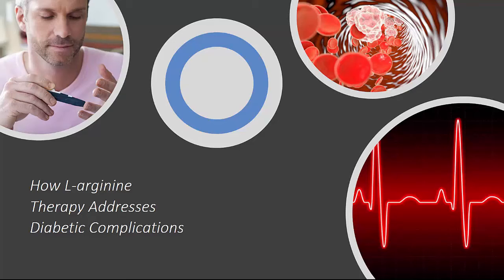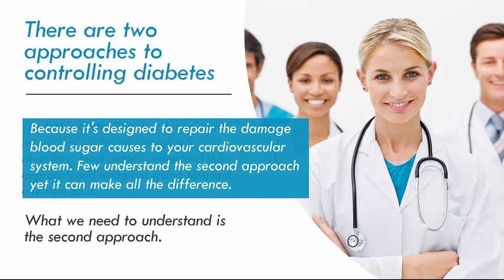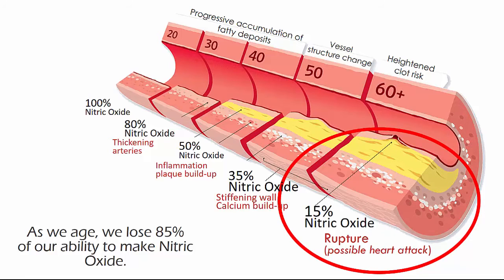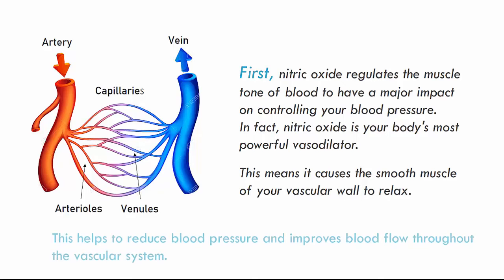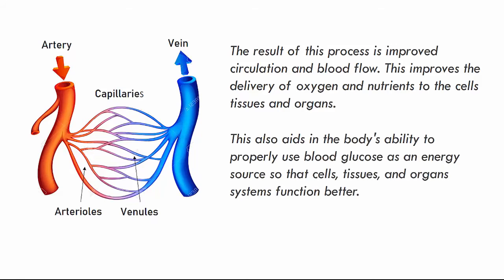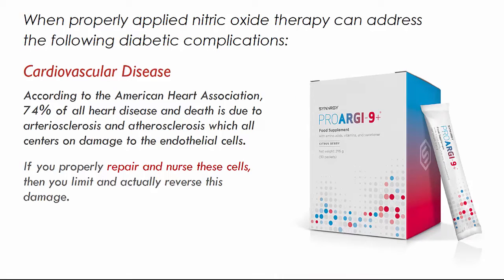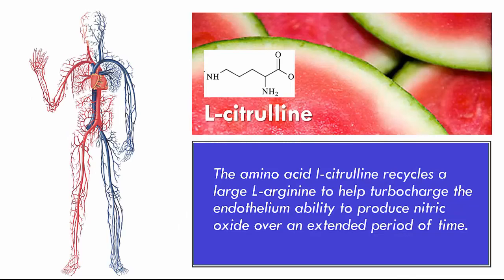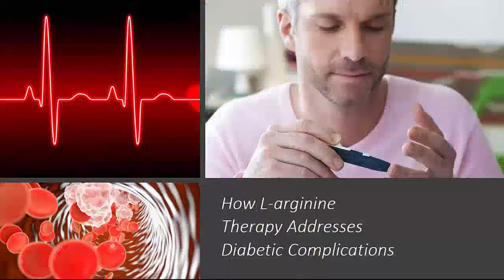Diabetes Causes - Start Now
- Diabetes Causes and get FREE Health Report how you can improve your life and revers - cure diabetes with and easy but effective method.

L arginine - Amino acid with promising as Diabetes Causes.

New experiments conducted by researchers from the University of Copenhagen show that the amino acid arginine-- found in a wide variety of foods such as salmon, eggs and nuts-- greatly improves the body's ability to metabolize glucose. Arginine stimulates a hormone urled to the treatment of type 2 diabetes, and works just like well as several established drugs on the marketplace. The research findings have just been published in the scientific journal Endocrinology.

" As a matter of fact, the amino acid (L Arginine) is as effective as several well-established drugs for type 2 diabetics," says postdoc Christoffer Clemmensen. He has conducted the new experiments based at Faculty of Health and Medical Sciences, University of Copenhagen. He is currently conducting research at the Institute for Diabetes and Obesity at Helmholtz Zentrum München, the German Research Centre for Environmental Health in Munich.

The effect of oral L-arginine supplementation on fasting glucose, HbA1c, nitric oxide and total antioxidant status in diabetic patients with atherosclerotic peripheral arterial disease of lower extremities and is as Diabetes Causes.

Numerous studies indicate hyperglycemia and oxidative stress as factors responsible for endothelium dysfunction and the following development of antipathy. Increased production of free radicals by vascular endothelium causes disturbance in production and/or decreases bio accessibility of nitric oxide (NO). It has been suggested that L-arginine supplementation is a reasonable method to increase endothelium NO production and lower free radicals formation. There is a growing number of evidence showing that dietary supplementation of arginine reverses endothelial dysfunction associated with major cardiovascular risk factors and ameliorates many common cardiovascular disorders and is great as Cure for Diabetes.

More Information about Diabetes Causes:

The cure for type 2 diabetes is known, but few understand - Medium
Prevedi to stran
24. avg. 2016 - I recently posted to Facebook about a cure for diabetes and suggested someone give it a try. Just six days later, I received the following message from a friend: If you google "diabetes cure" you are ...

Type 2 Diabetes: Can You Cure It?- Topic Overview - WebMD

Diabetes can engage in remission. When diabetes is in remission, you have no signs or symptoms of it. But your risk of relapse is more than normal.1 That's why you make the same daily healthy choices that you do for active type 2 diabetes.Is there a cure for diabetes?There is no known cure for type 2 diabetes. But it can be ...

Effective Ways To Reverse Diabetes Naturally + Diabetes Treatments - Dr. Axe

Prevedi

People who watched this video:

THIS VIDEO URL HERE xxxxxxxxx